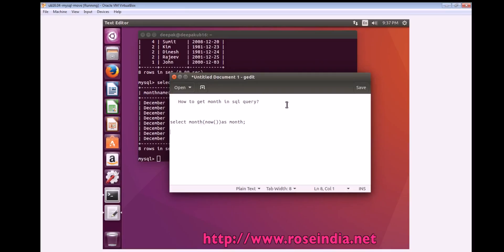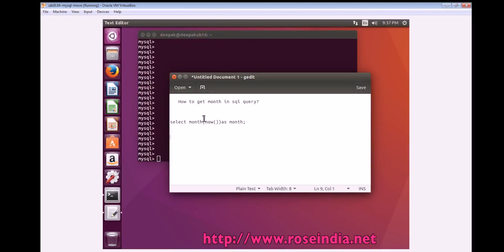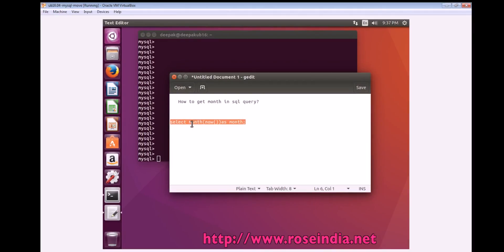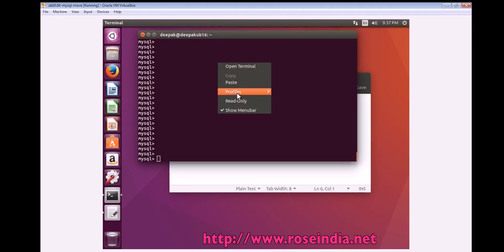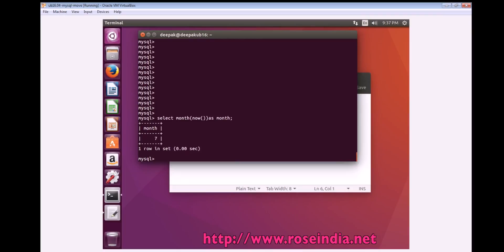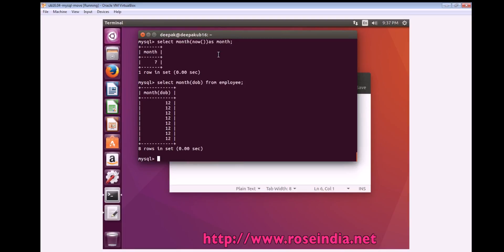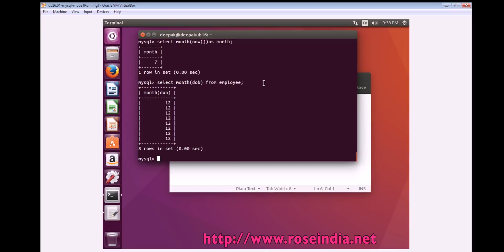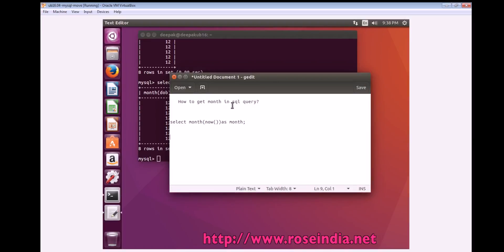How to get month in sql query?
In this video tutorial you will learn How to get month in sql query?